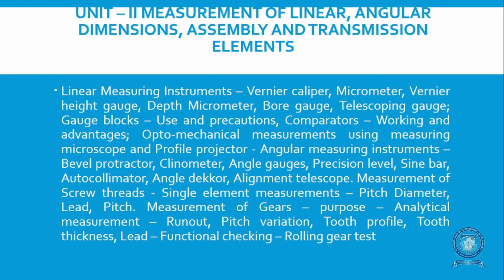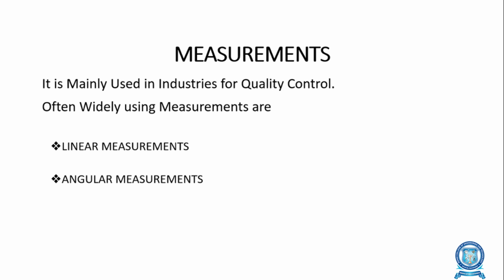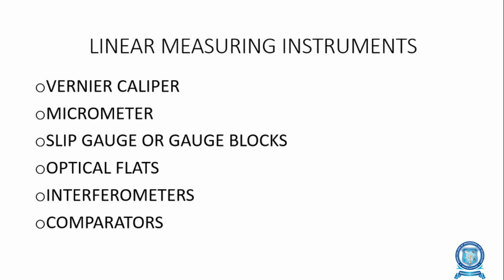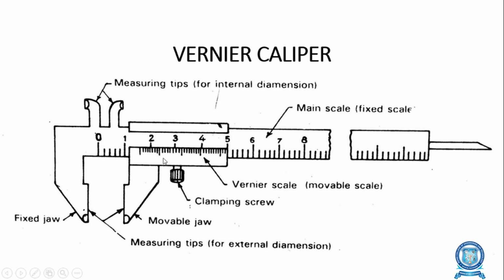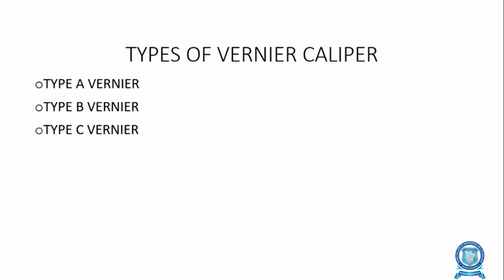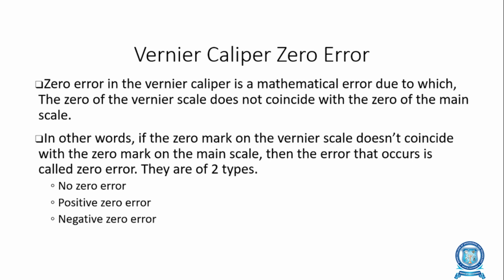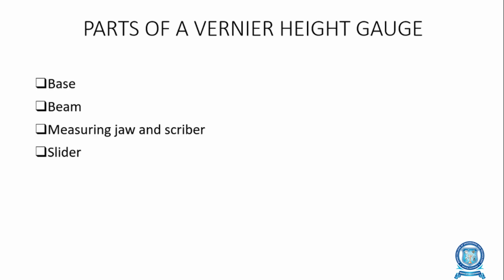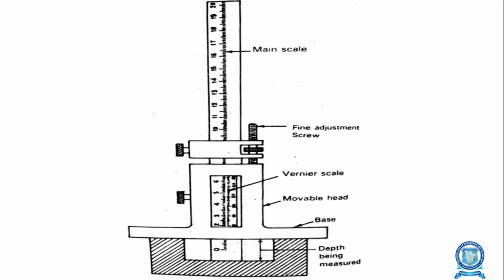ME 3592 MM UNIT II PART 2